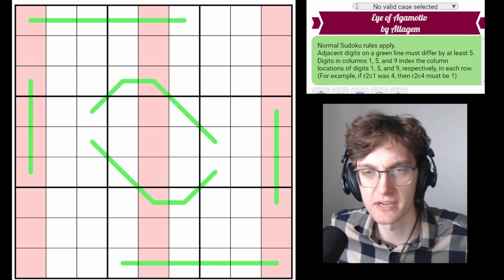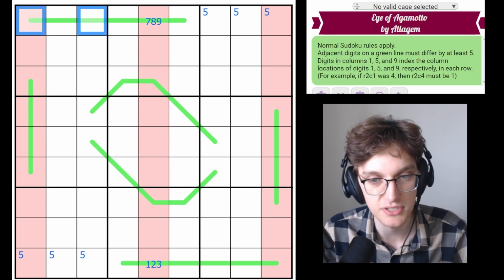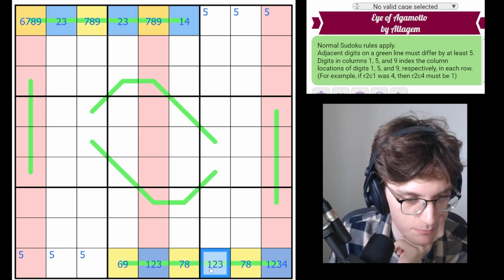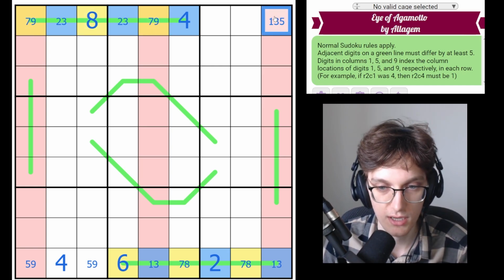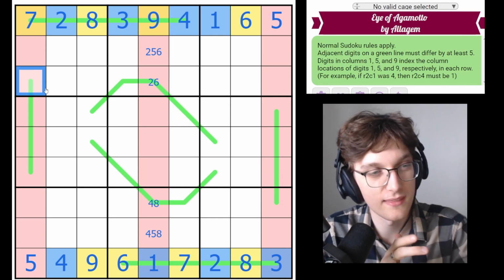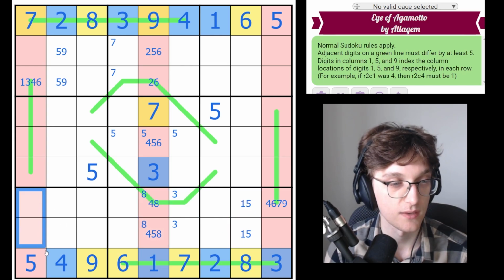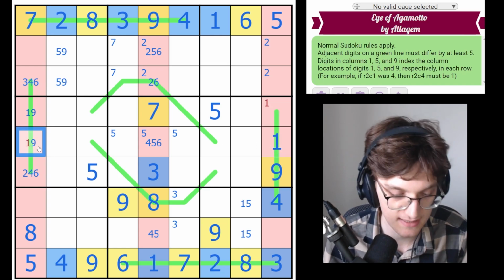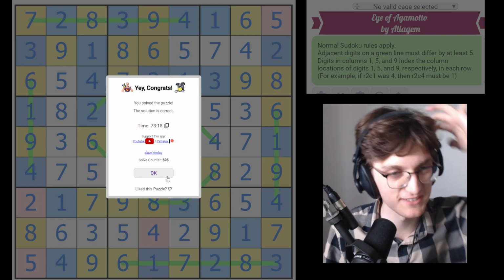Sudoku, but three columns have special rules!